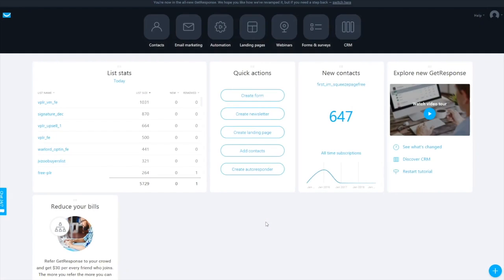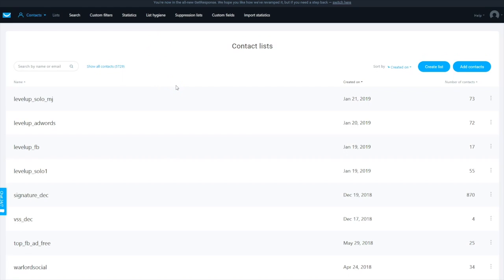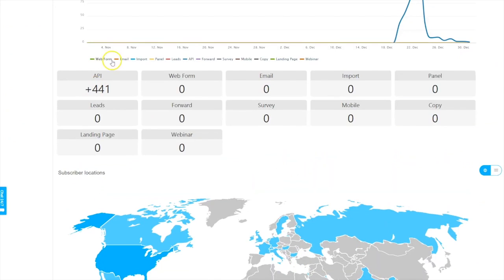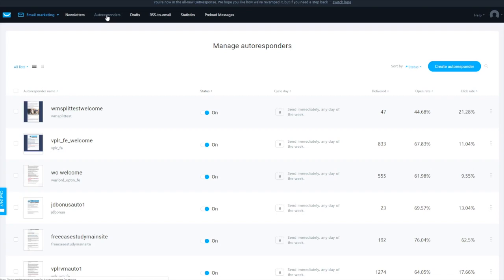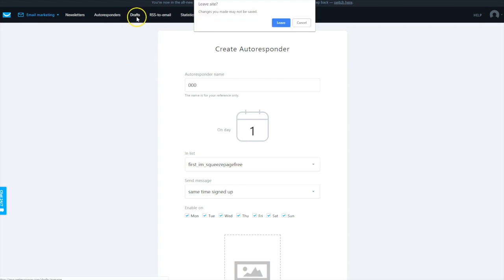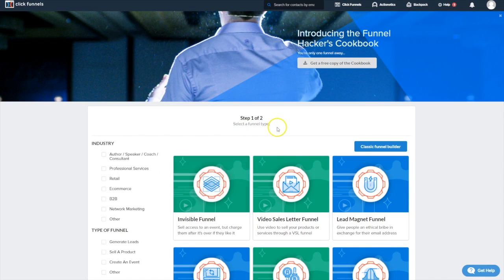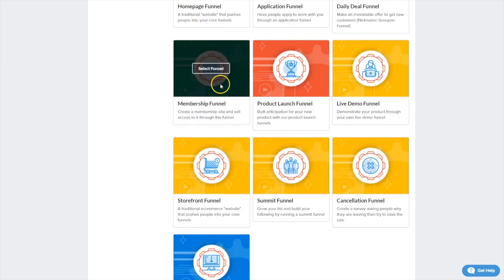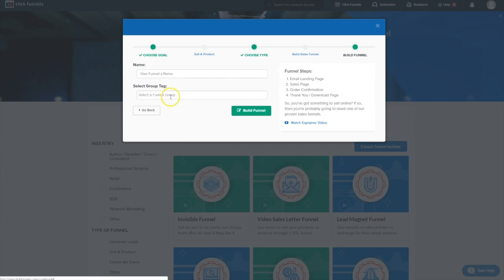Internet Marketing Video Training with Unrestricted Private Label Rights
Download High-Quality Internet Marketing Video Training with Unrestricted Private Label Rights to Use How You Want!... Even Give Them ALL Away!

Your Customers Get Unrestricted Use Rights to 14 Powerful IM Video Lessons